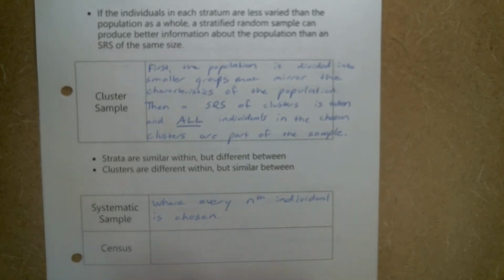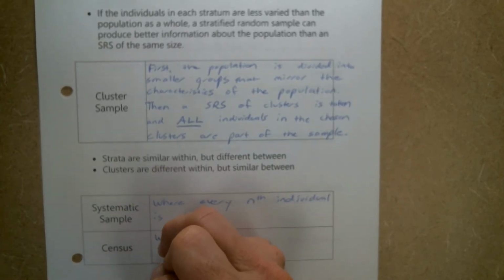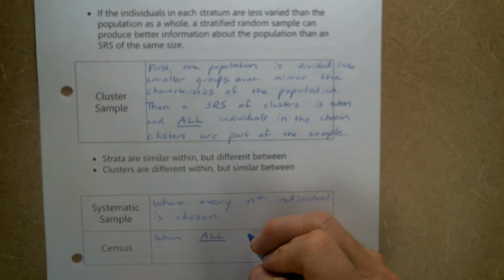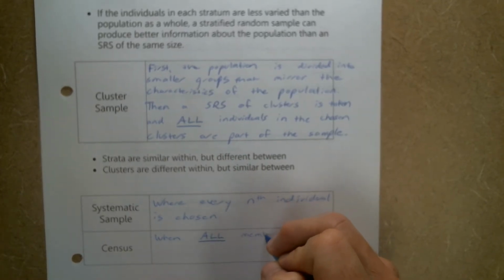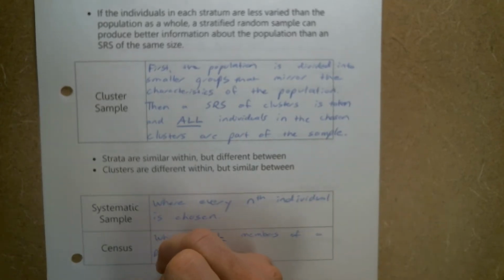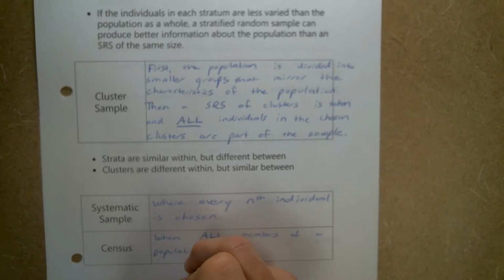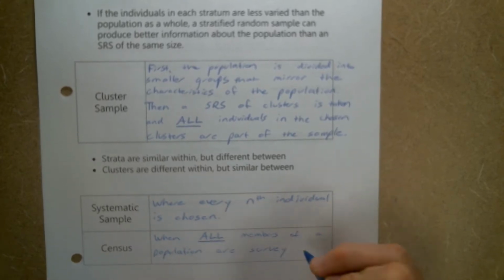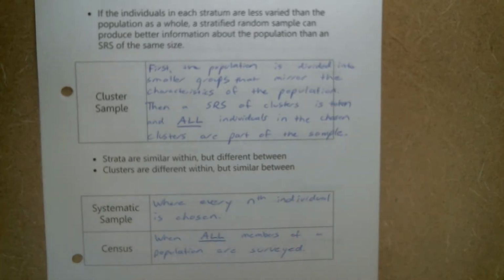Stats 4.02 - Notes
Alternative to the Simple Random Sample